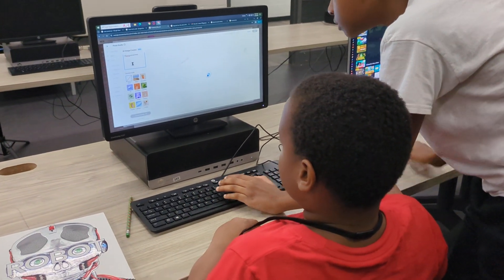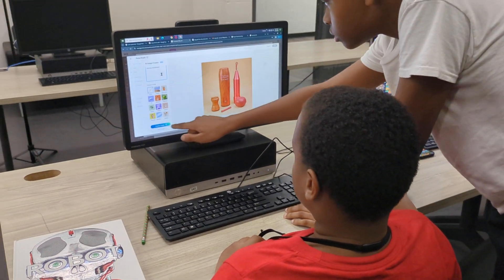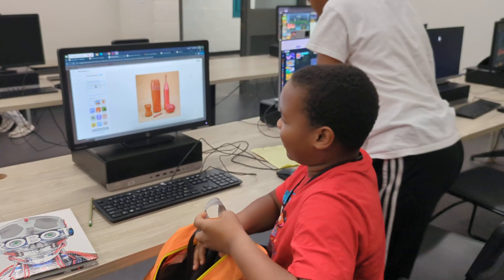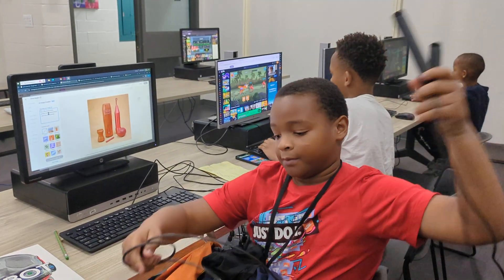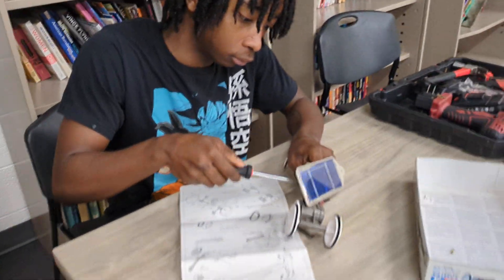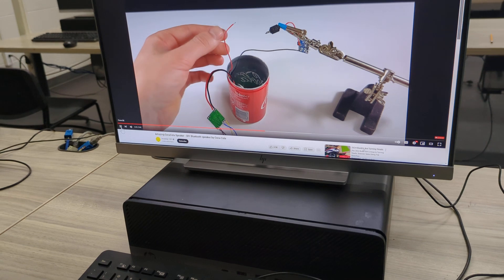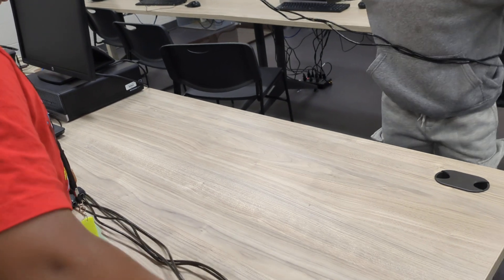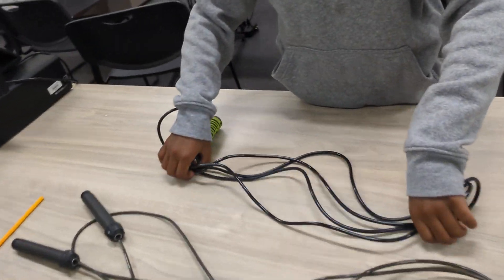ADVANCED TECHNOLOGY DEPARTMENT ONE LINE STORE AND ROBOTIC$ 10/6/2024